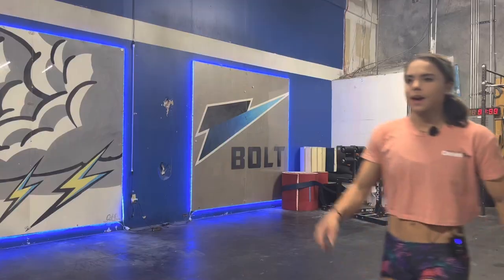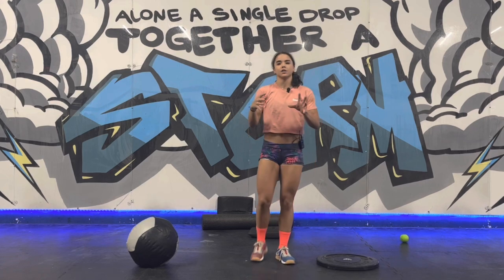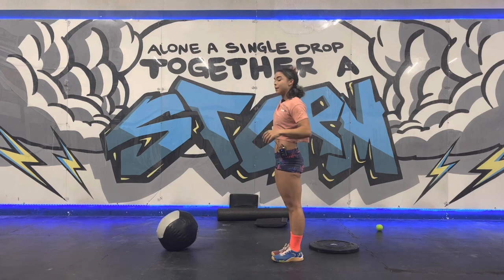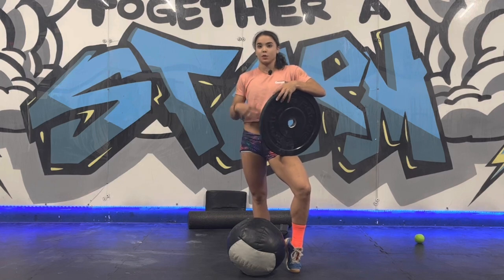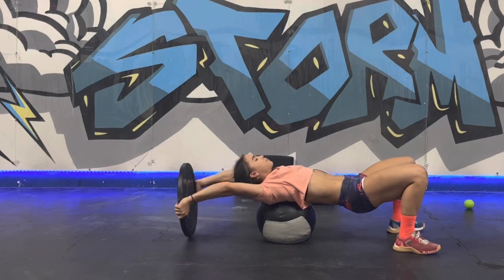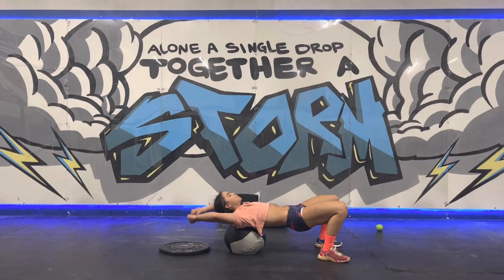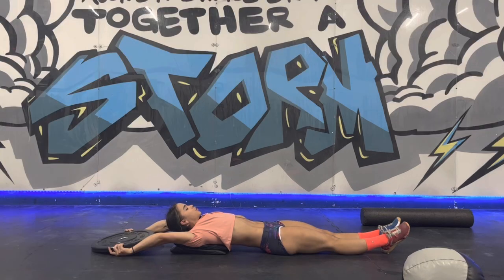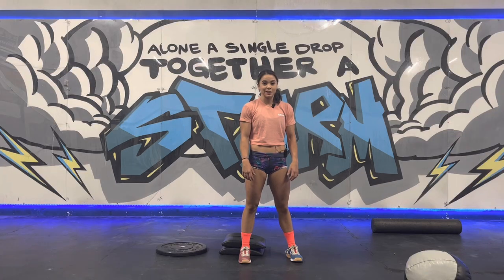Plate Overhead Thoracic Spine Stretch